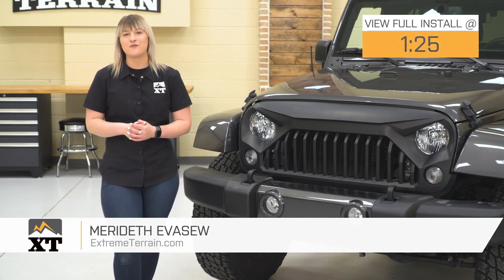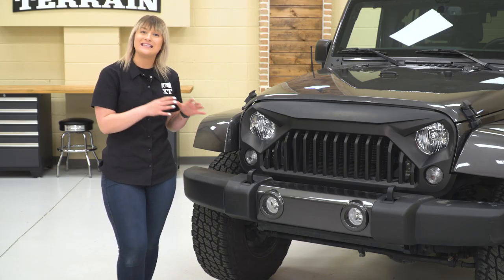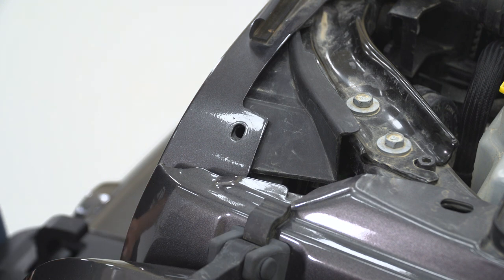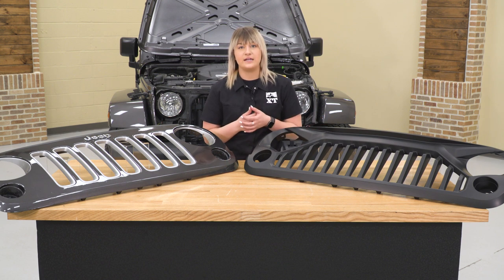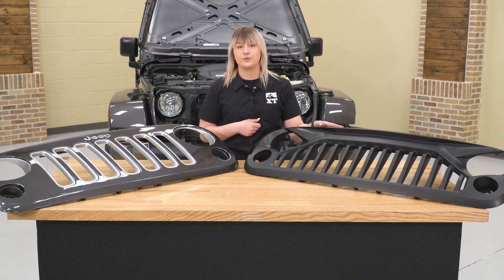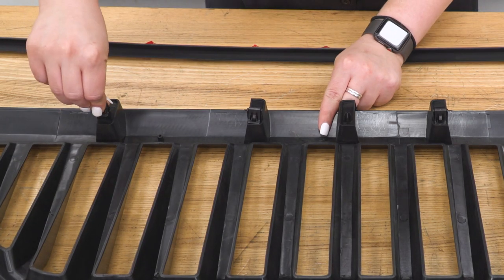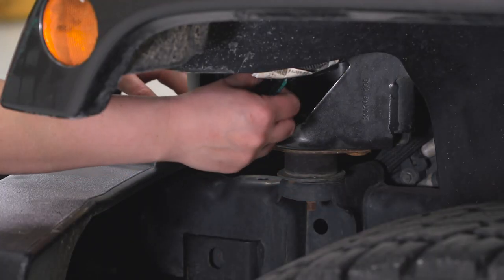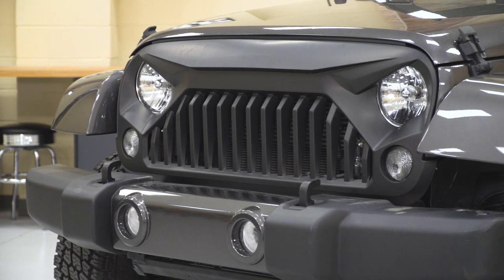Jeep Wrangler JK RedRock 4x4 Gladiator Grille - Matte Black Review & Install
RedRock 4x4's Gladiator Grille features a furrowed brow with a toothy frown that will give your JK a more intimidating appearance. The Gladiator Grille is a direct fit replacement for your Jeeps more cheerful looking stock grille and looks great both on and off of the trail. So, if you're looking for a way to set your JK apart from the rest, this Gladiator Grille is for you.

Item J111776